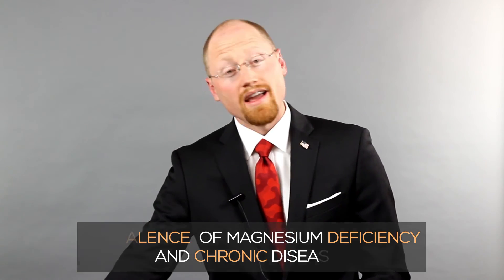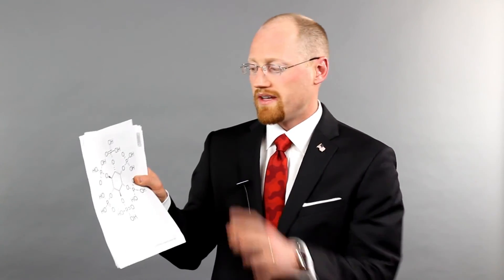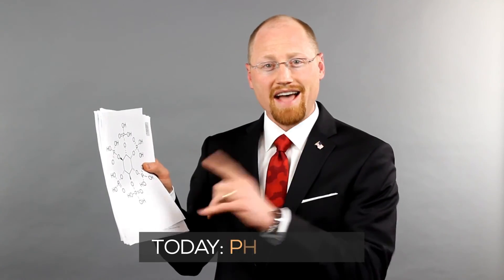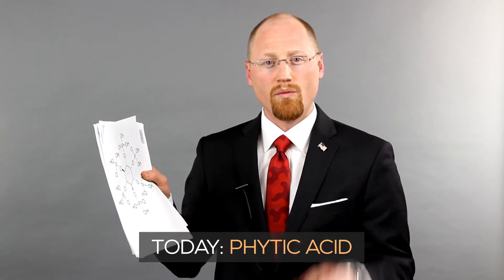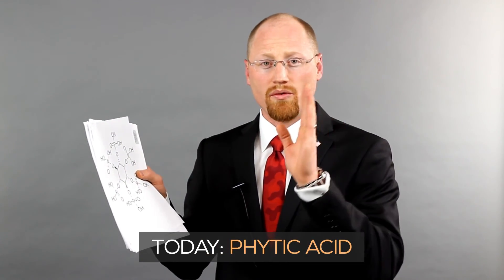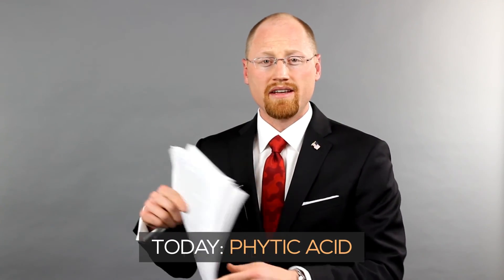PHYTIC ACID: Good or Bad?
Welcome! Dr. Anthony Jay has a PhD in Biochemistry from Boston University School of Medicine and a Theology degree from Ave Maria University. Is phytic acid (phytates) good or bad?? How are GRAINS involved? What is the newest science saying? Today, Dr. Jay (DRJ) explains what phytic acid actually is, where it is, and how it can impact health. It just might SHOCK you!

**Also, give this video a "thumbs up" 👍  YouTube will rank it higher**

ABOUT “DR. ANTHONY JAY”:
Hello!  My name is Anthony Jay.  I love helping people optimize their health and performance!  My wife and I homeschool our 5 kids and we love the outdoors!

CONSULTATIONS
I’m open to consultations, especially with your DNA data, since that is the foundation of understanding YOUR unique health context.